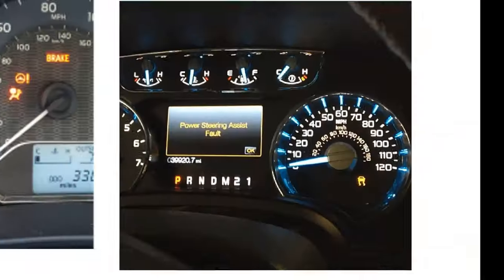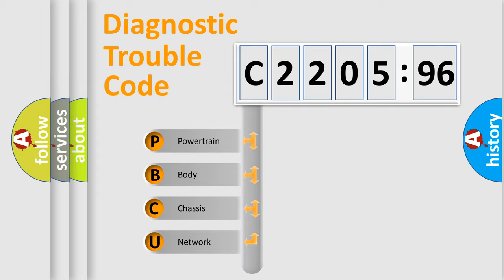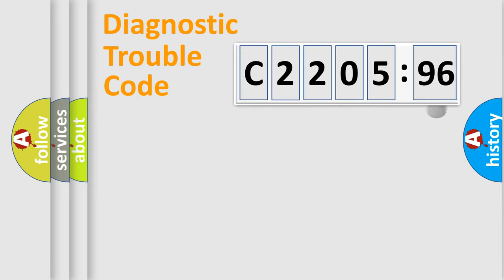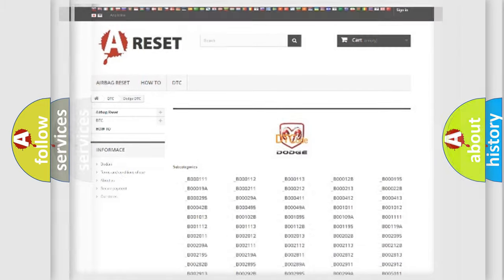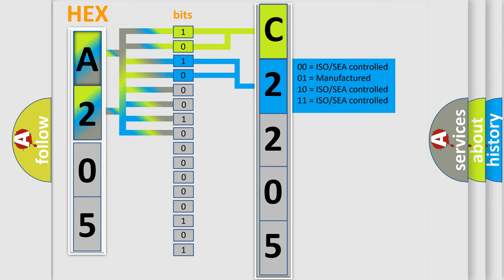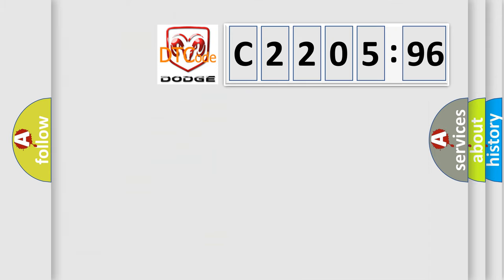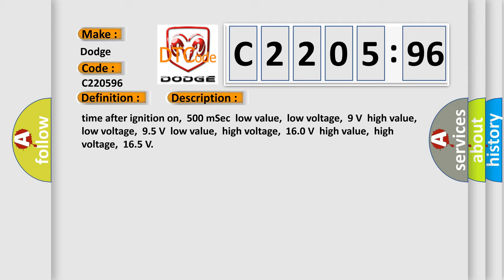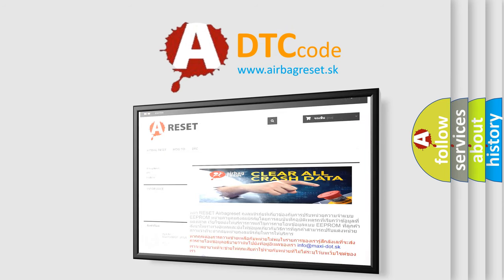DTC Dodge C2205-96 Short Explanation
Contents:
0:21 Basic DTC analysis according to OBD2 protocol standard.
1:48 Insight into programming
2:58 A diagnostically understandable description of the Diagnostic Trouble Code
3:05 Basic error definition

Make:
Dodge
Code:
C2205 96
Definition:
High Speed CAN Communication Bus
Description: